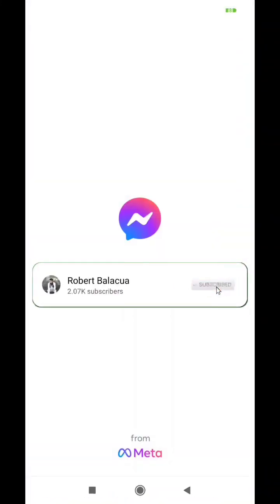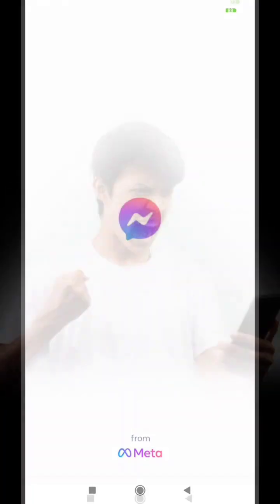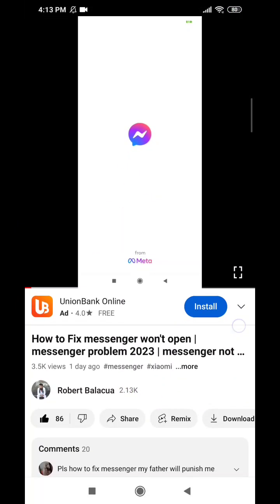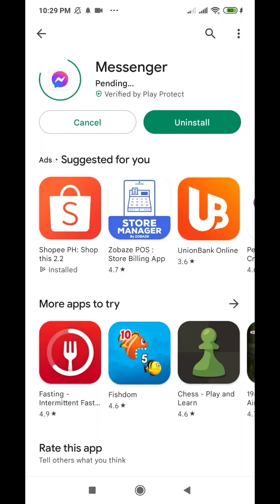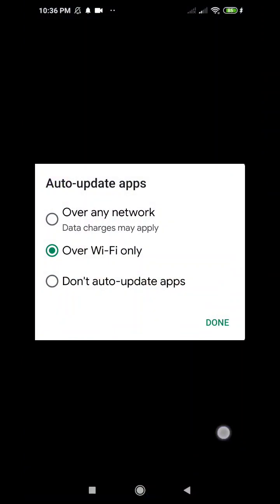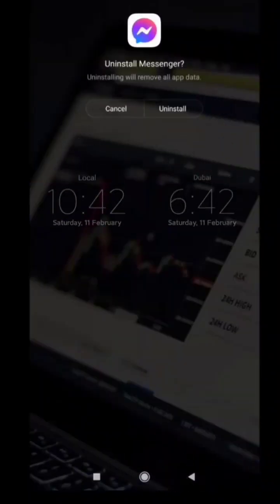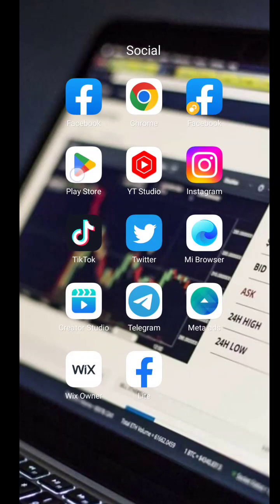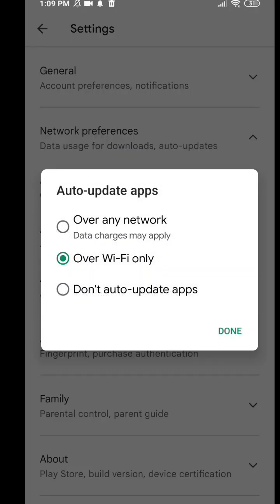How to fix messenger not opening | messenger not working | messenger problem 2023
Is your messenger still not working after you installed the old version and your messenger keeps not working? watch this video maybe this is the reason why you are still experiencing the same problem